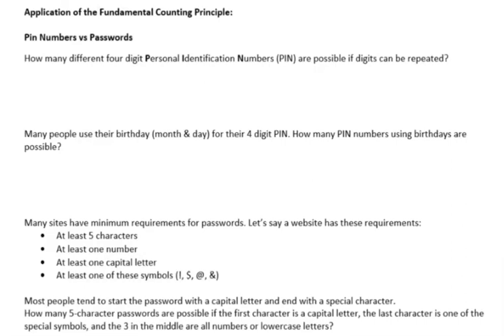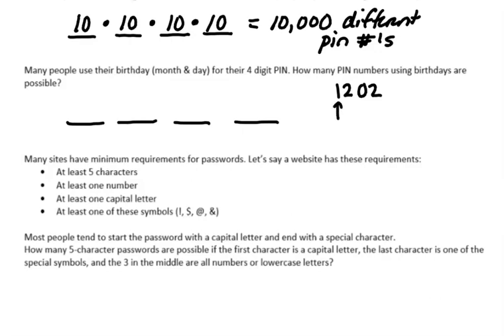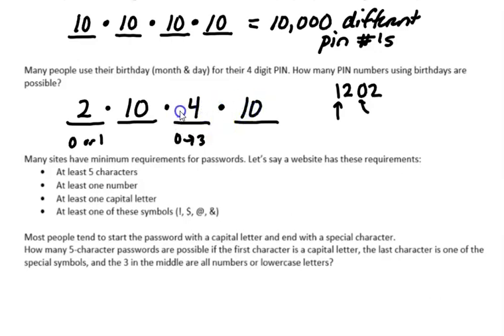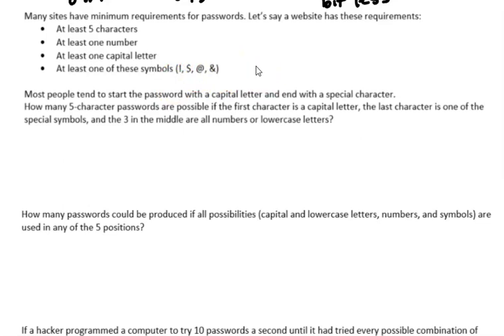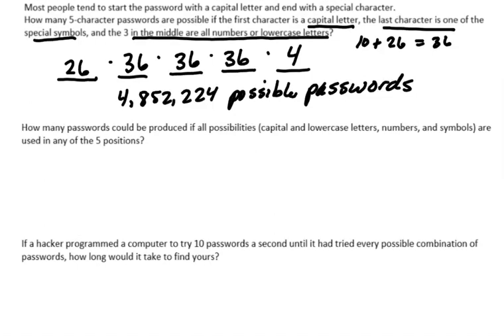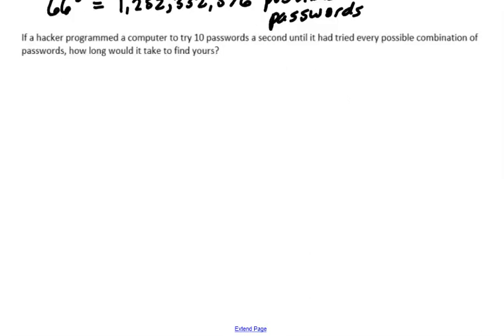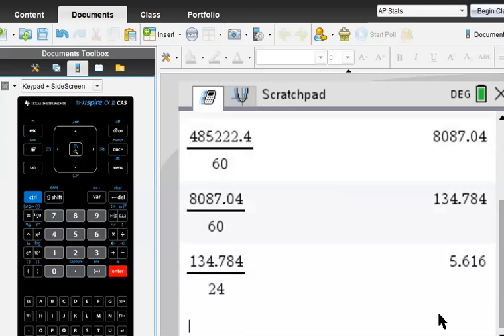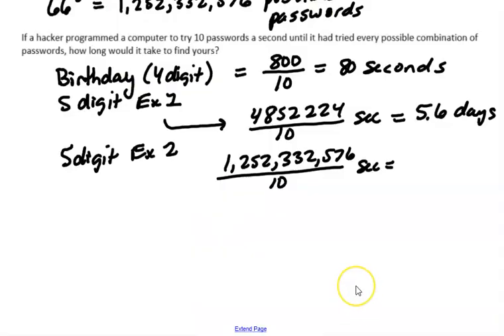3.1 #2 How Many Passwords Applying Fundamental Counting Principle